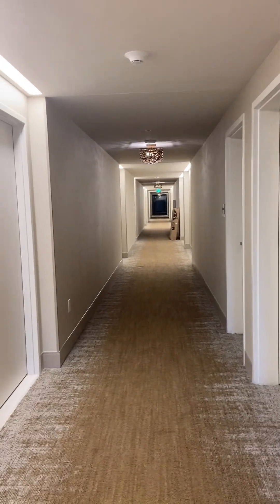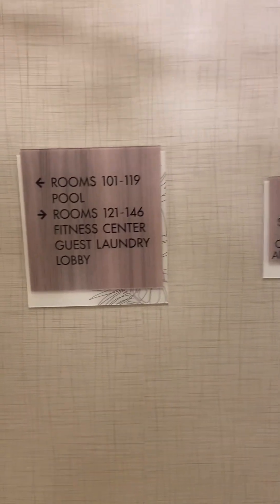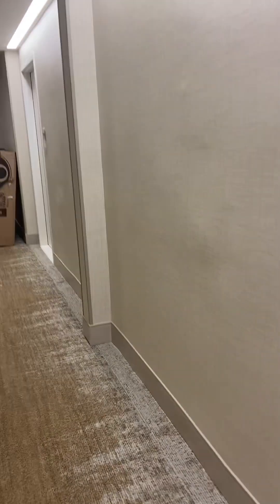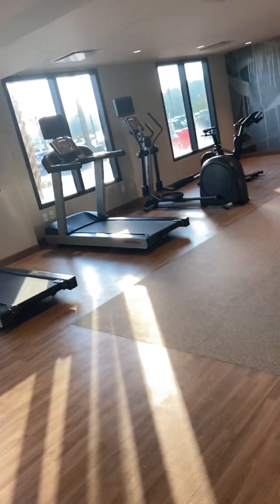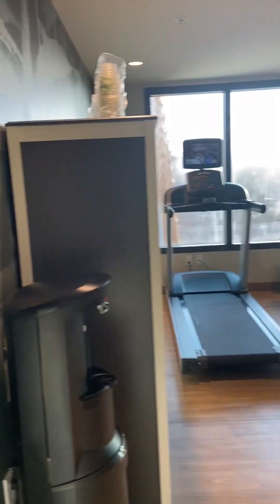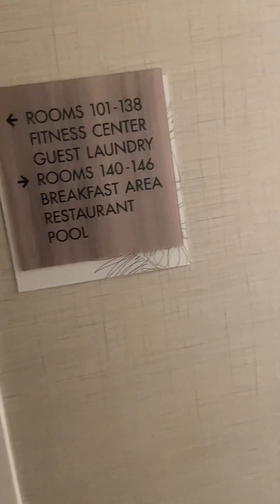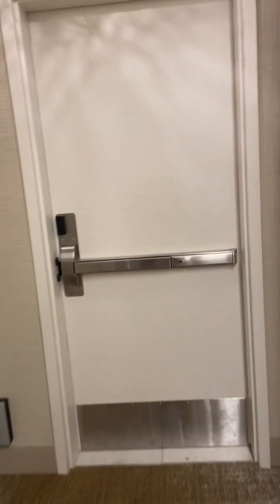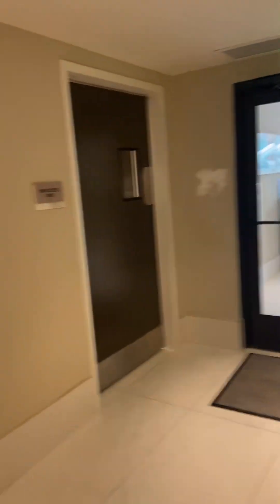Panama City Beach Embassy suites#PCB#NewResort#ResortReview#Pier54#Pier53#Pier park.